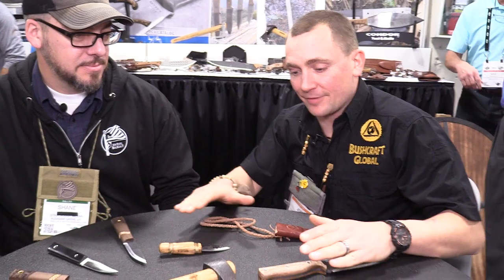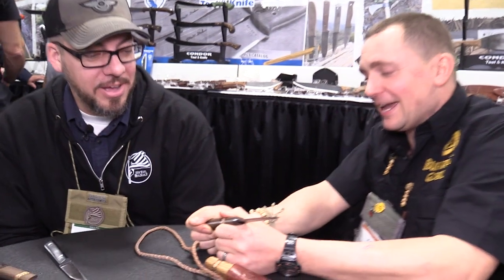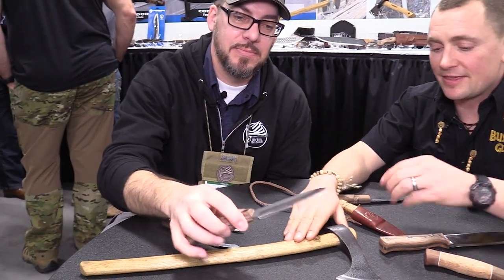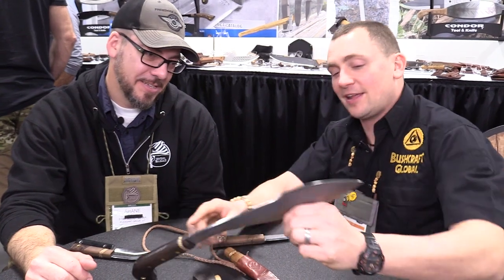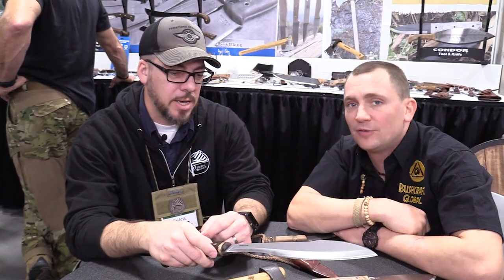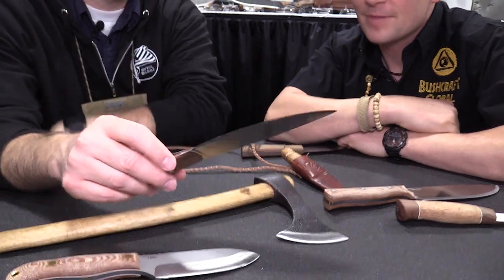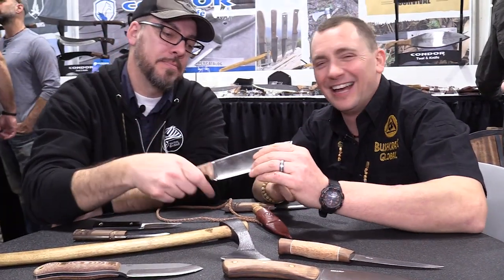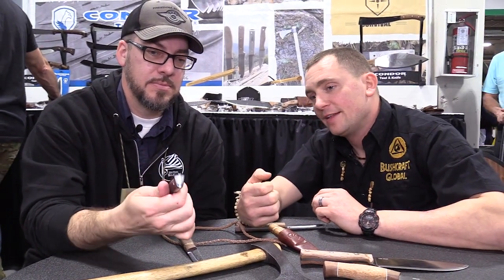Condor Tool & Knife - SHOT Show 2018